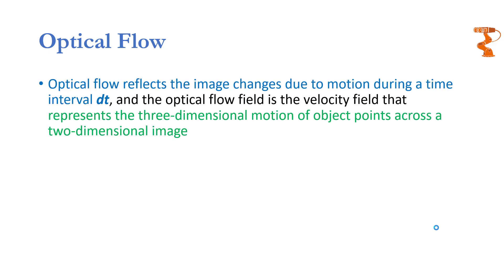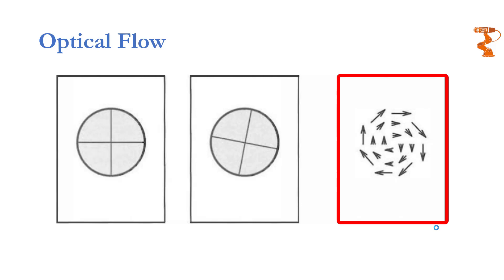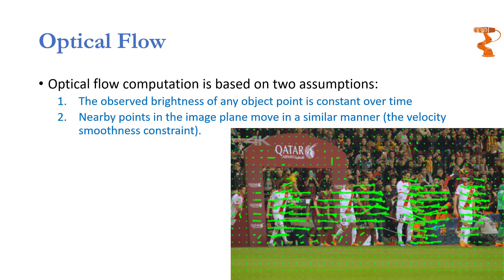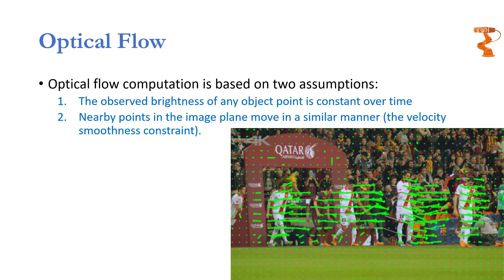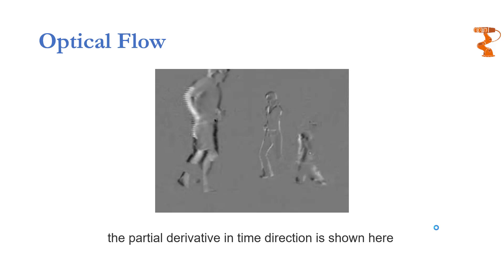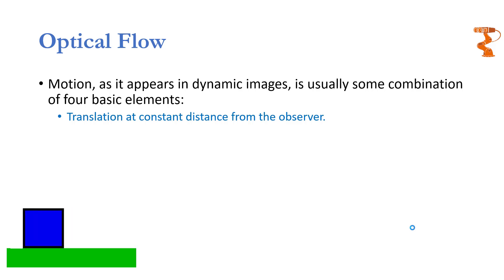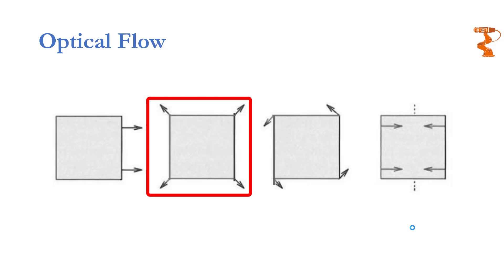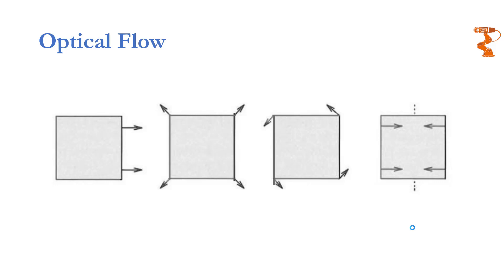Optical Flow in Computer Vision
This short video explains the concepts of Optical Flow techniques in Computer Vision. The viewer may gain basic understanding about the Optical flow methods as applied to machine vision applications.